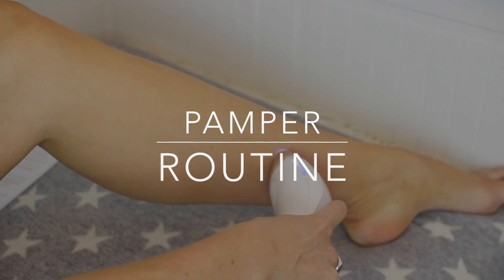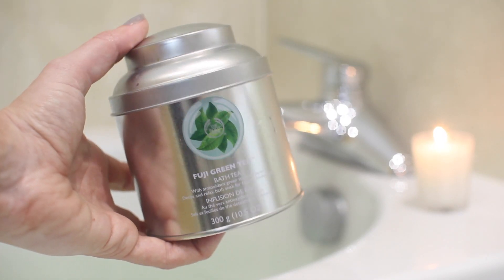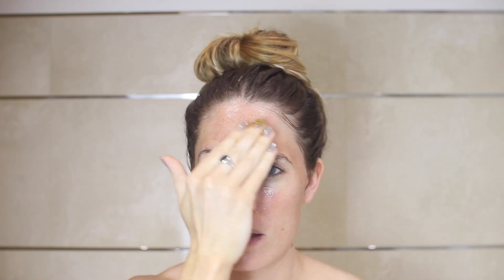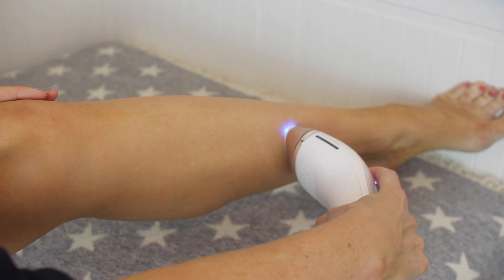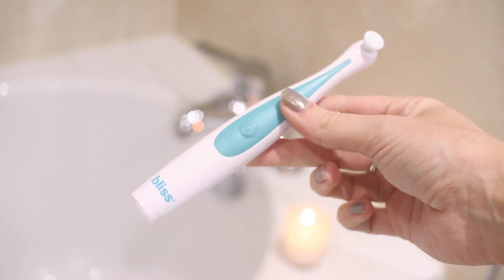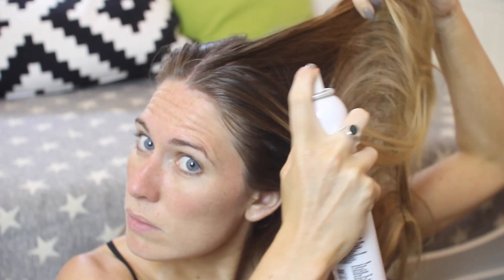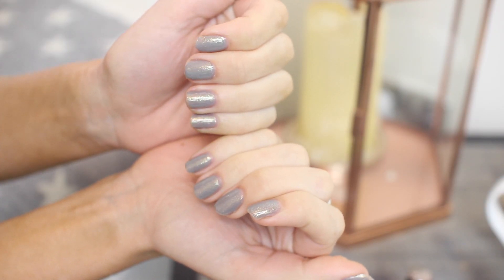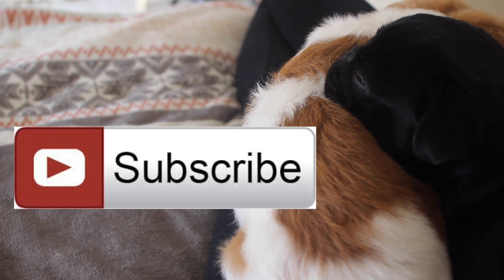MY SHAVING AND PAMPER ROUTINE!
Here's my pamper and shaving routine to get bikini ready. I've been doing IPL hair removal on my legs and bikini line, this video has been highly requested! Also, updated haircare, evening skincare routine and my favourite pamper products including Zoella bath products!

- Follow Rob on Twitter and Instagram @RobGreenMusic

LET'S BE FRIENDS AND CHAT! I'm @talkbeckytalk on Twitter, Instagram and Facebook

HAIR REMOVAL!
Braun Silk Expert IPL Hair Removal system bit.ly/ 234Il9A

BATH AND BODY
Zoella Sweet Inspirations Fragranced Bath Fizzer
The Body Shop Green Tea bath salts
Body Shop Dead Sea Salt Scrub
Venus Swirl Razor
Vita Coco Coconut Oil
Xen Tan Fresh Tanning Mousse (medium to dark)

SKINCARE
Garnier Micellar oil infused cleansing water
Fresh Rose Face Mask
Kiehls Midnight Recovery Concentrate
Bliss Fabulips Pout O Matic

HAIR
Invisibobble
Label M Protein Spray

MAKEUP
Bourjois Magic Nail Polish Remover hands and feet
Ciate Olivia Palermo Nail Polish
Sinful Colours Kylie Jenner Nail polish (slay grey)

HOME
Molton Brown Ylang Ylang Home and Linen Mist
Nest Moroccan amber candle
Best Fiends app
Tea Pigs Chocolate and Mint tea
ASDA gluten free chocolate cookies